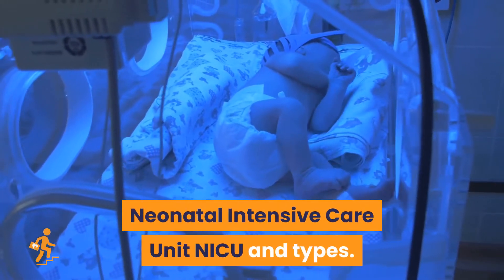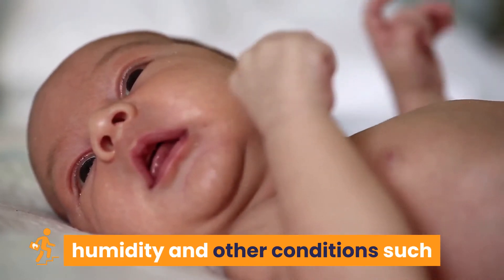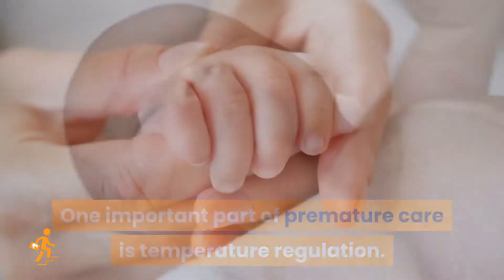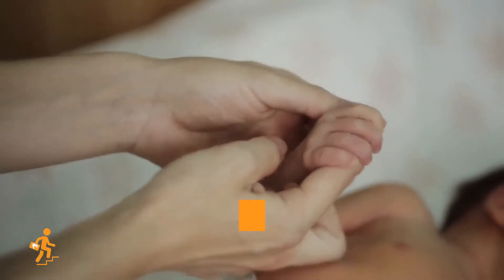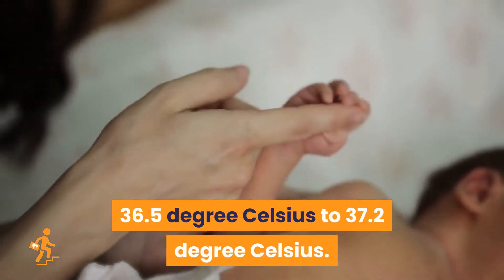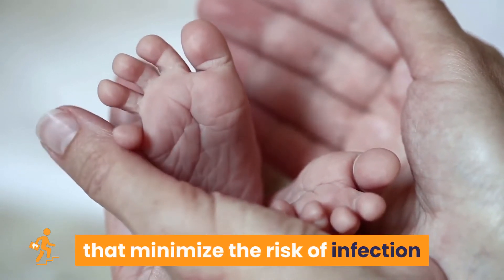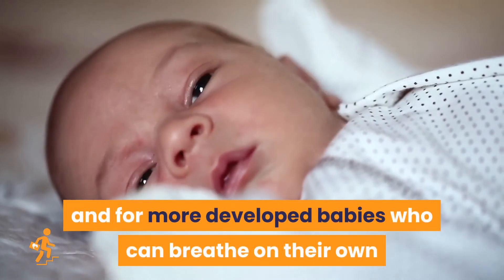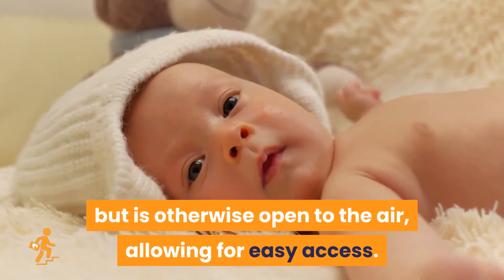Neonatal Intensive Care Unit NICU and types. Why premature babies are kept in incubators?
Neonatal incubator maintains optimal temperature, humidity and other conditions such as the carbon dioxide and oxygen content of the atmosphere inside.

One important part of premature care is temperature regulation. Premature babies will be kept inside an incubator so that they stay warm.

Introducing HR Stride Medical from HRstride.COM. A free collection of quick and convenient medical subjects. It can be useful to those who are preparing for healthcare practice licence exams. Each video covers a key medical subject for education or career growth, created by experts and structured for you. New contents released every week. It is perfect for virtual training and revalidation. Find us on HR stride Medical YouTube channel.